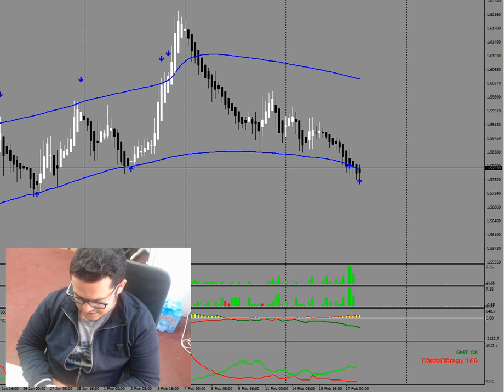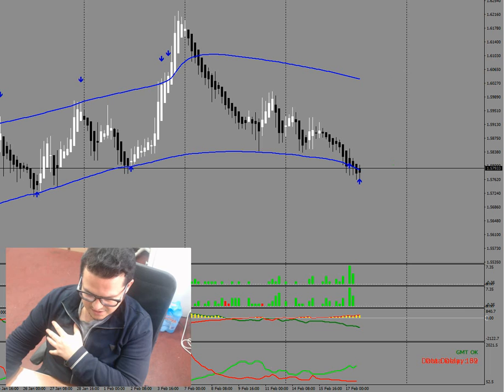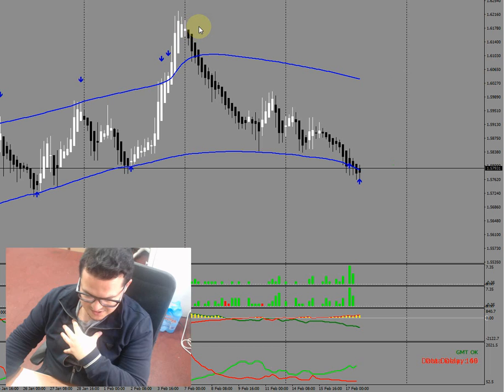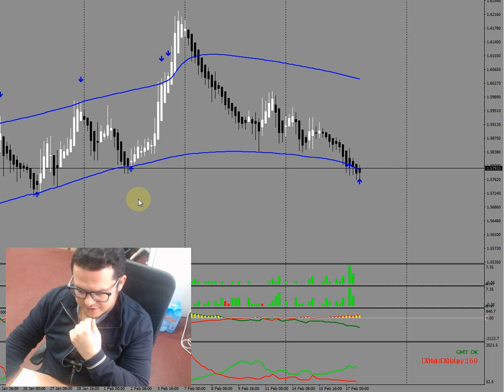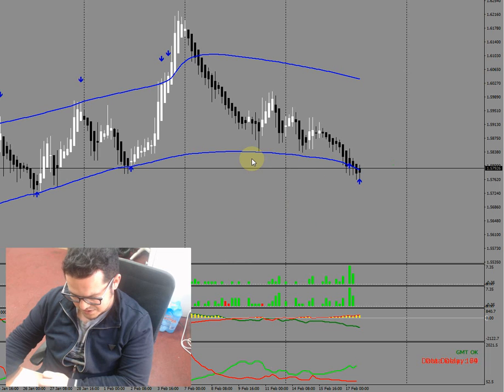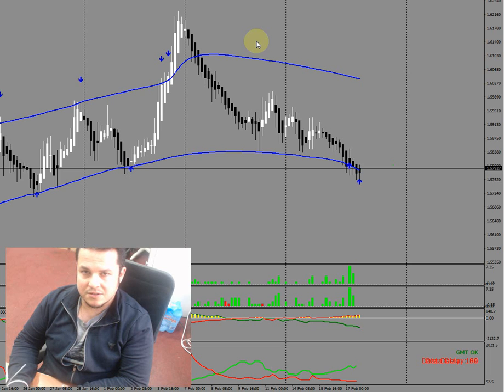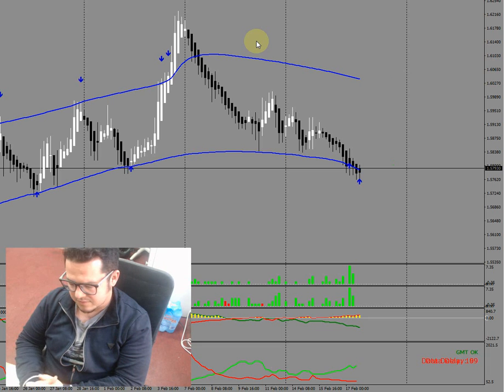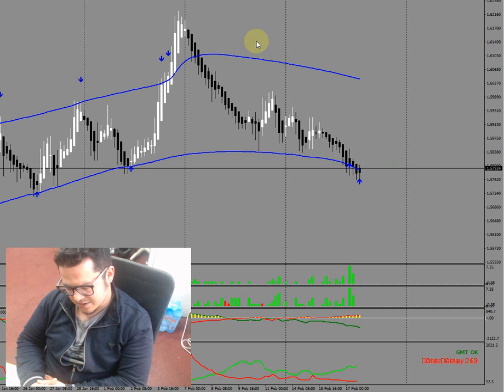17/02/2022 EURAUD update